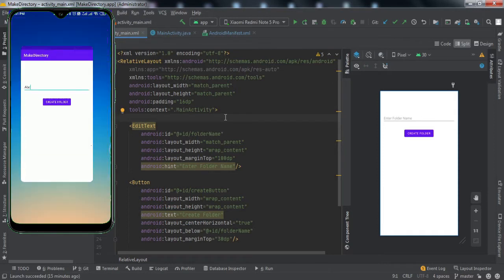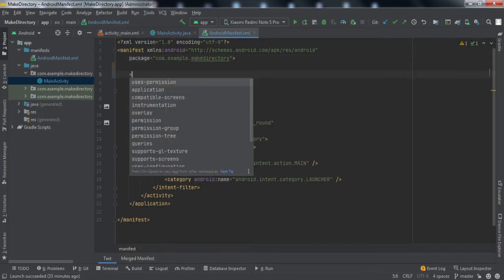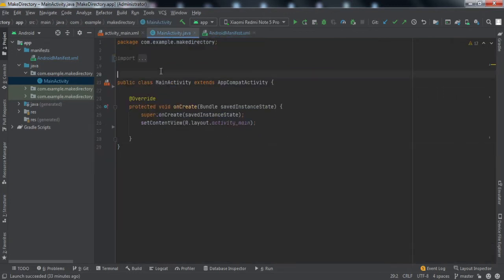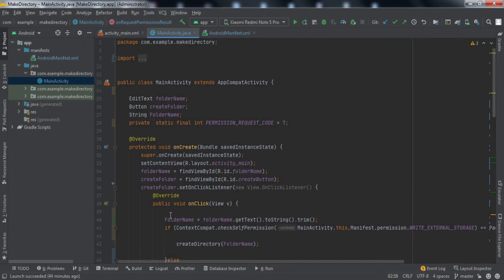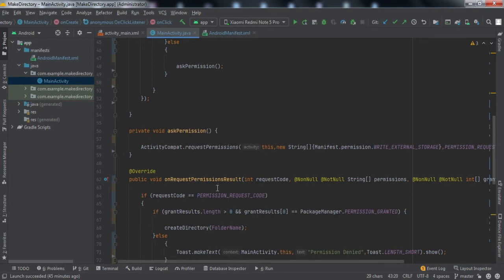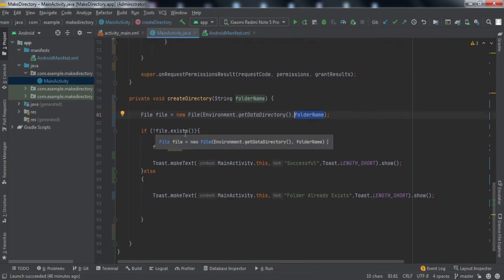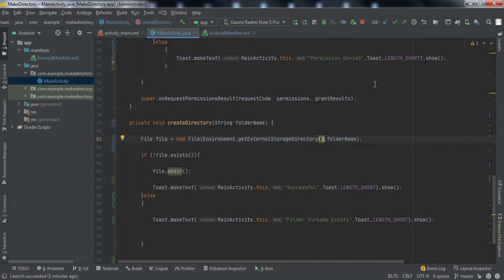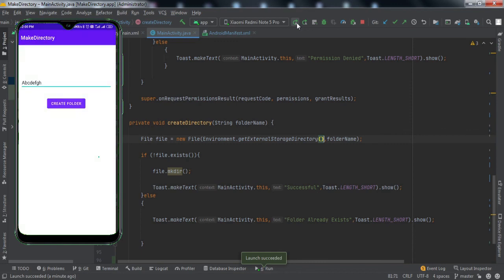How to create Folder in External Storage - Android Studio Tutorial | Make Directory | Foxandroid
Hey Developers, in this video I have explained :

* How to make Directory(Folder) in external storage.